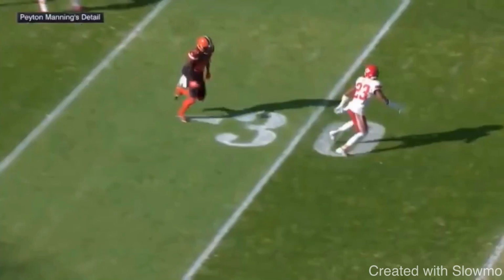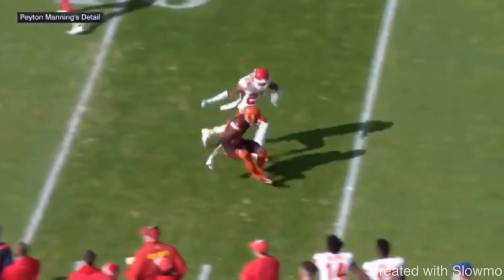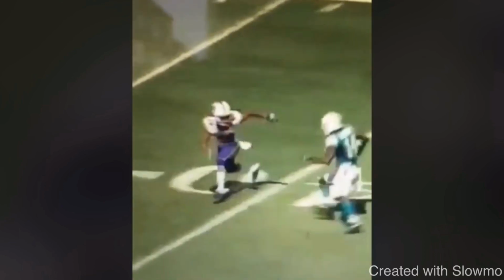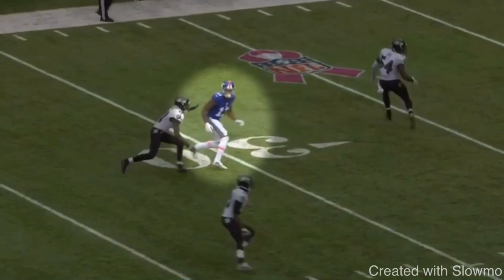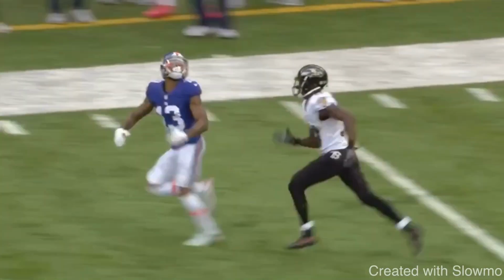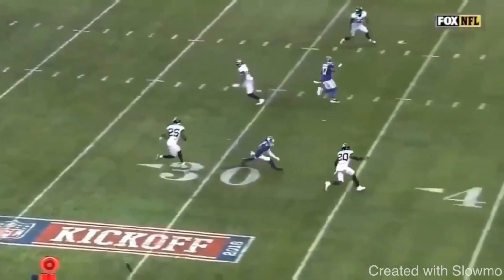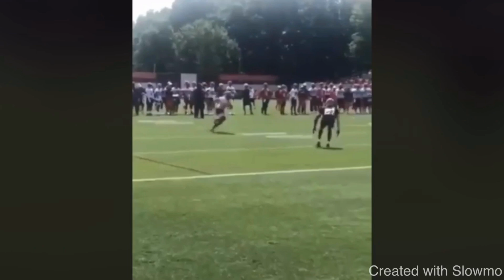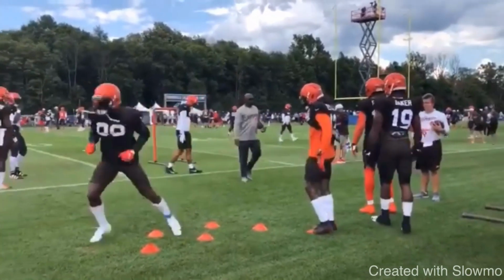OBJ and JARVIS LANDRY ROUTE RUNNING Breakdown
In this video I breakdown Odell Beckham Jr. and Jarvis Landry’s route running. They are one of the most deadly combinations in the NFL and we are going to talk about why their routes are so great. Also at the end we break down a receiver drill that they both do. Will they lead the Browns to the Super Bowl? I hope you enjoy!